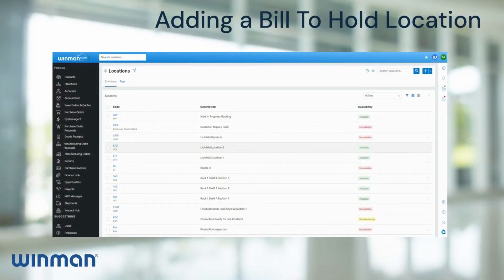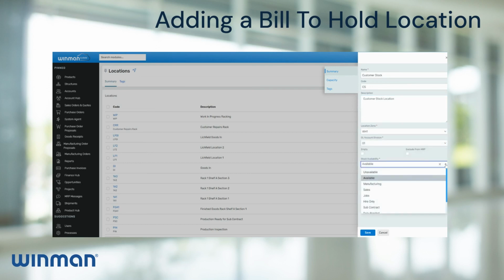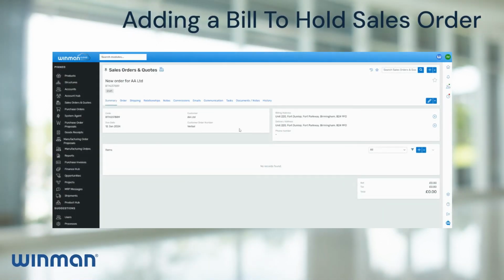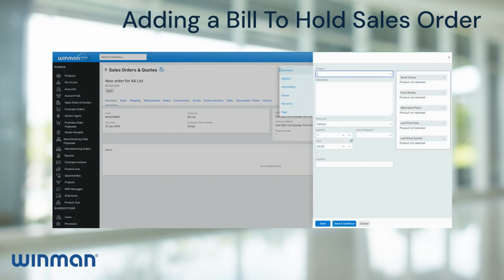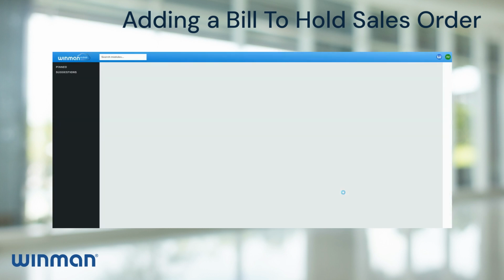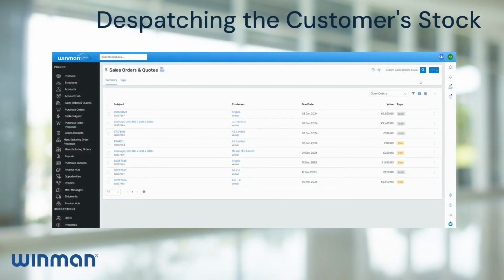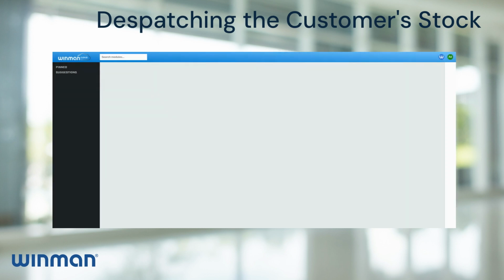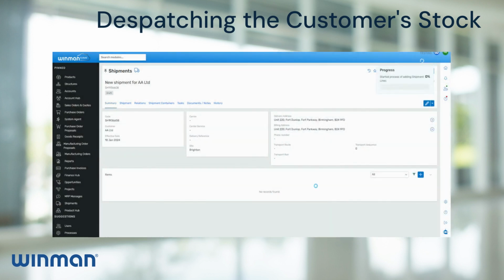Bill To Hold in WinMan Cloud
How-to guide for using Bill to Hold in WinMan Cloud ERP.